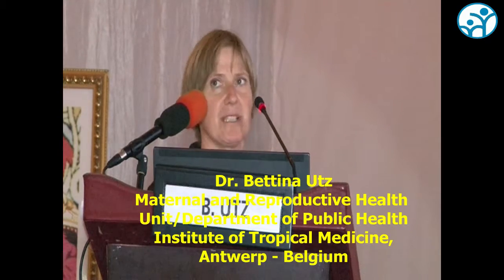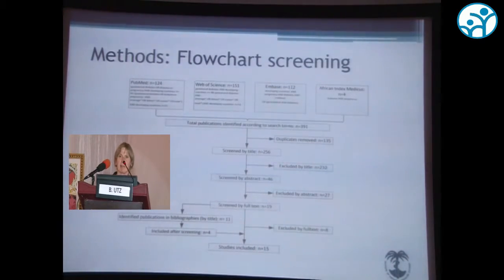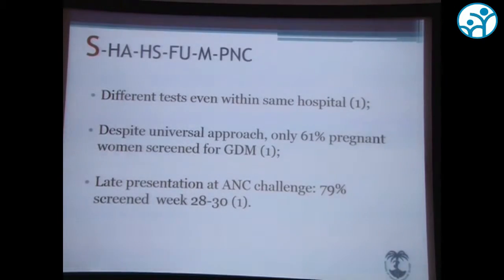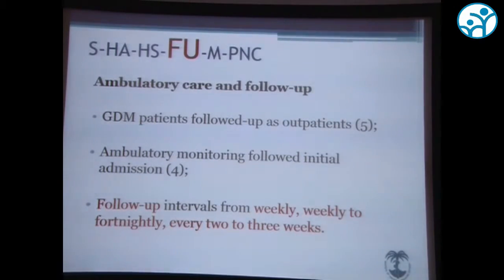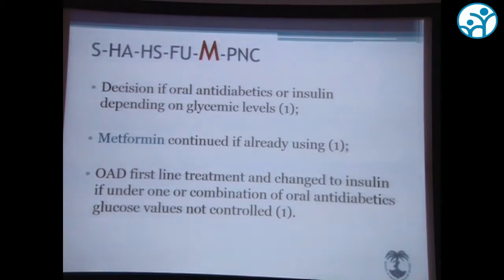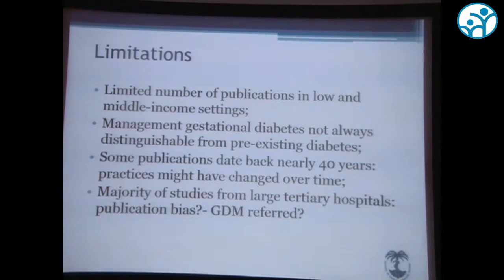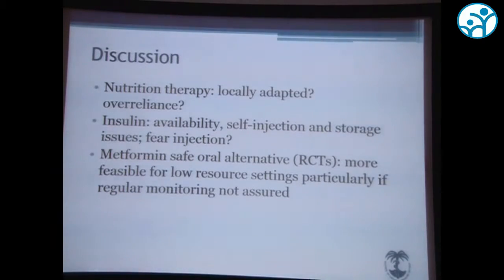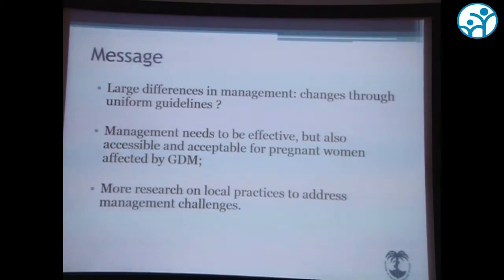Colloque International sur le Diabète et la Nutrition. Marrakech les 29 et 30 mai 2015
Dr. Bettina Utz